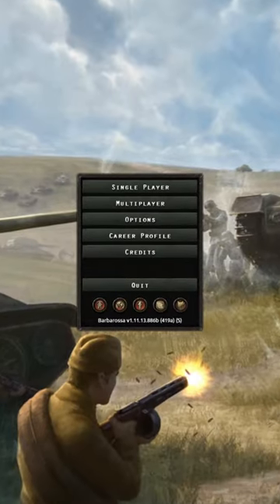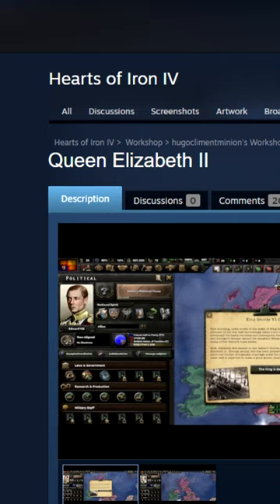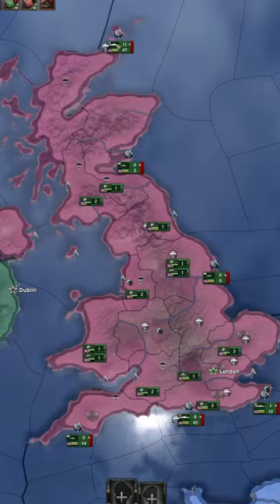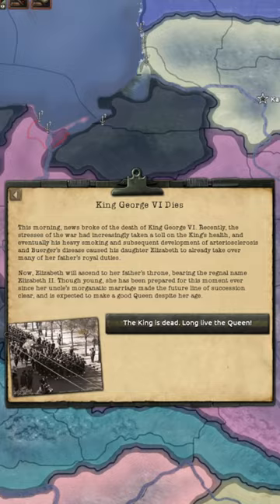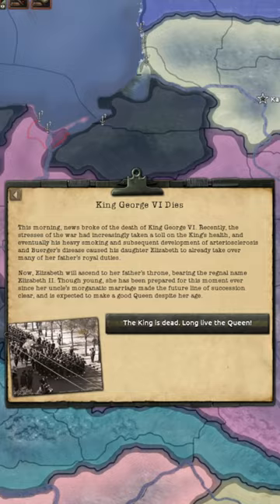HEARTS OF IRON IV, BUT YOU CAN PLAY AS ELIZABETH THE II.!!!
In this I'm showing you the Queen Elizabeth II mod, a heartsofiron4 mod, that brings the queen to the game.

"DGAMING ENGLISH" has the goal to connect to international markets such as the United States, India and Indonesia by providing translations of original content mainly focussing on Gaming. There will also be some excluse english content in the future.